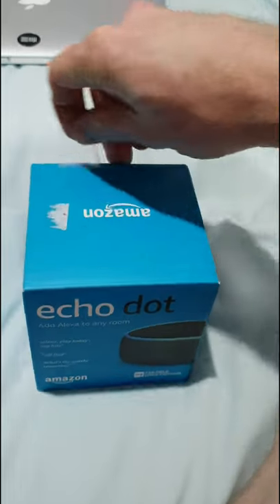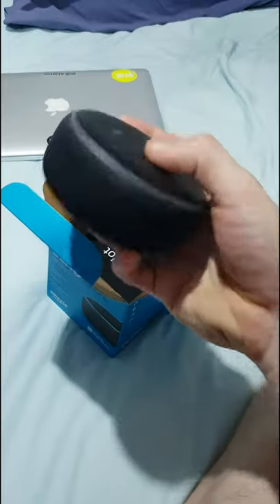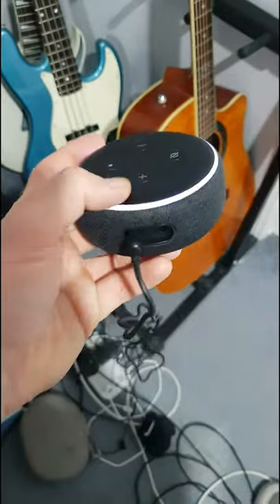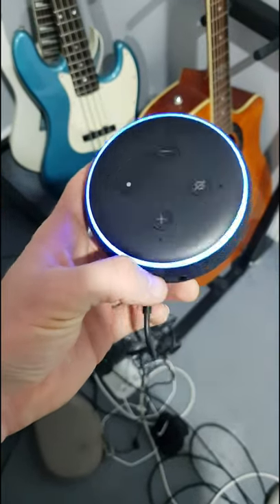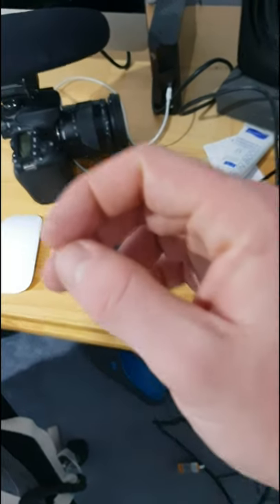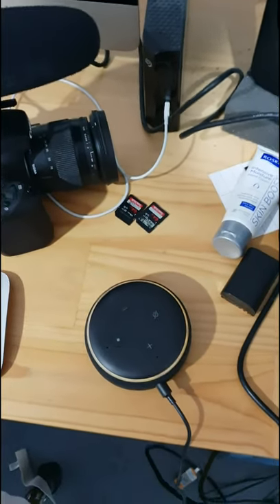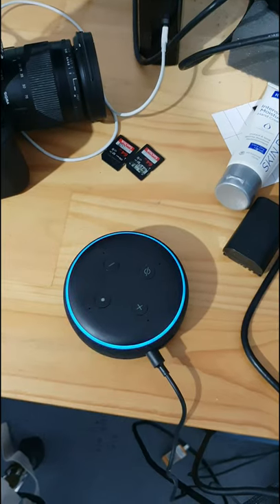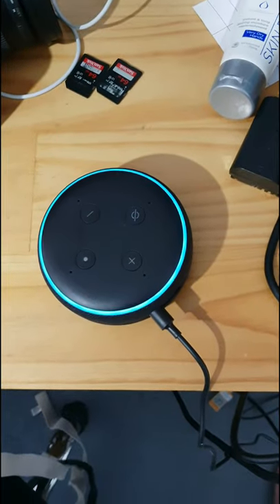Amazon Echo Dot Unboxing and Setup